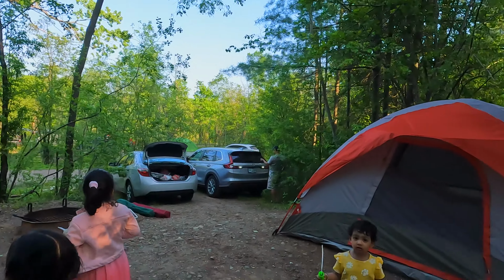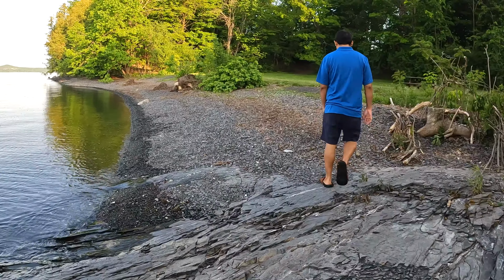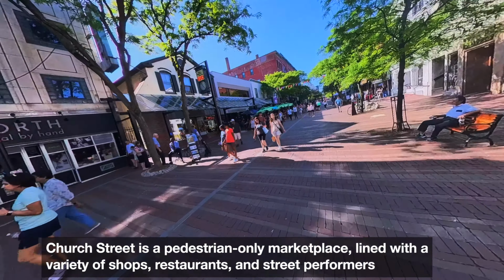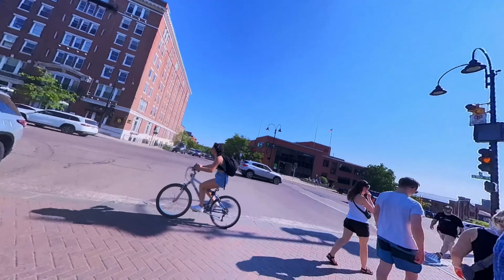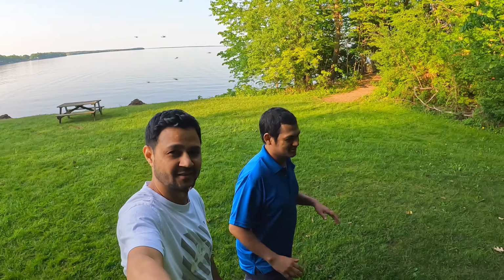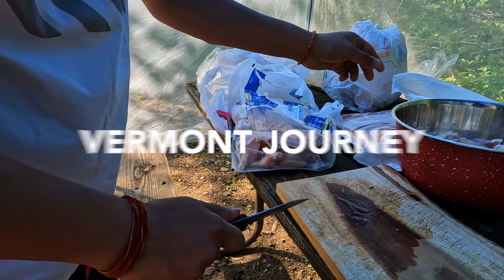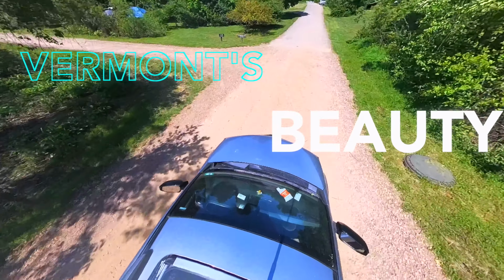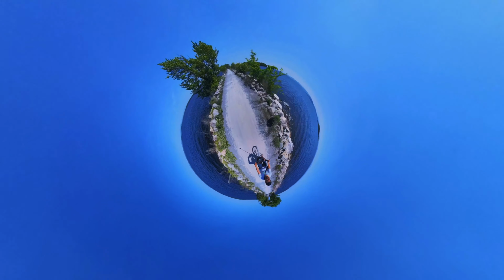Ultimate Burlington Adventure: Biking, Kayaking, and Camping in Vermont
Join us on the Ultimate Burlington Adventure as we explore the breathtaking beauty of Vermont! In this action-packed video, we embark on an unforgettable journey filled with biking through scenic trails, kayaking on the stunning Lake Champlain, and camping under the stars. Discover the best spots for outdoor activities, tips for planning your own adventure, and the hidden gems of Burlington. Whether you're an outdoor enthusiast or just looking for a weekend getaway, this video has something for everyone.

We kick off our Burlington experience,  Day 1 - we arrived at our campground - Grand Isle State Park, filled with excitement for the days ahead. We quickly set up our tents, making sure to create a cozy home in nature. Once everything was in place, it was time for some fun!

Day 2 took us to the vibrant city of Burlington, where we set out to explore its charming attractions. Our first stop was the famous Church Street. Church Street is a pedestrian-only marketplace, lined with a variety of shops, restaurants, and street performers. We soaked in the lively ambiance, browsing through unique stores and indulging in delicious local cuisine.
Next, we made our way to the breathtaking waterfront area, where we were greeted by the awe-inspiring views of Lake Champlain. The sparkling blue waters were simply mesmerizing.
To make the most of our time by the lake, we prepared our Sea Eagle Inflatable Kayak and embarked on an unforgettable adventure. Paddling through the calm waters of Lake Champlain was a serene and exhilarating experience.
The combination of good food, laughter, and the warmth of the fire created the perfect atmosphere for a memorable evening. It was the ideal way to recharge and prepare for the final day of our Vermont journey.
On our last day, we decided to make the most of Vermont's natural beauty once again. We packed up our belongings and headed to the famous Burlington Causeway.
The Burlington Causeway is renowned for its picturesque biking path, which stretches out into Lake Champlain. We rented bicycles and pedaled along the causeway, surrounded by stunning views of the lake on both sides.

The refreshing breeze, the sound of the waves, and the panoramic vistas made this cycling adventure truly unforgettable. It was the perfect way to bid farewell to Vermont while staying active and immersing ourselves in nature.

And just like that, our three-day adventure in Vermont came to an end. We'll always cherish the memories we made, the laughter we shared, and the beauty we experienced. Thank you for joining us on this incredible journey. Until next time!

00:40 Intro Vermont Adventure
00:40 Day 1 - Camping Setup at Grand Isle State Park , Burlington
02:40 Day 2 - Burlington Church Street
03:21 Day 2 - Ben & Jerry's Ice Cream Burlington
03: 30  Waterfront Burlington
03:52 Kayaking at Lake Champlain
04:28 Day 2 BBQ and Fun at Campground
05:40 Day 3 , Exploring Vermont's Beauty
05:47 Biking the Island Line Trail